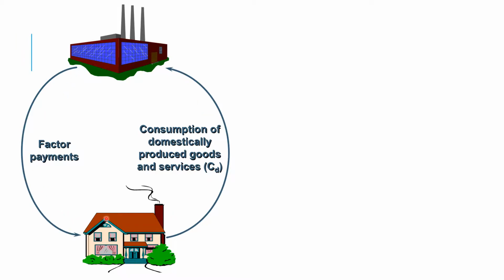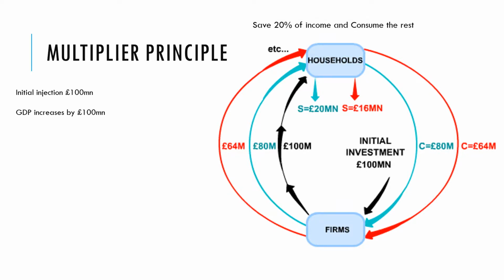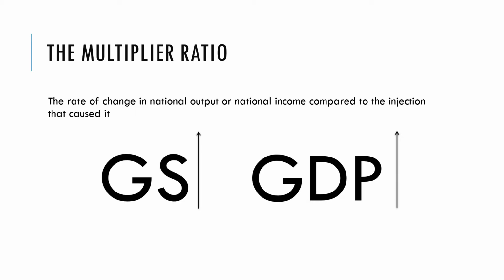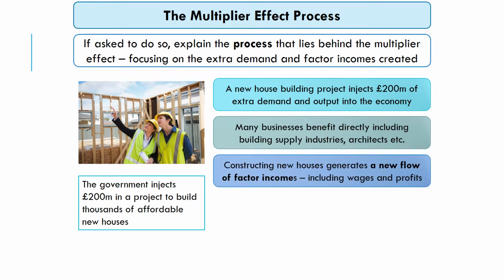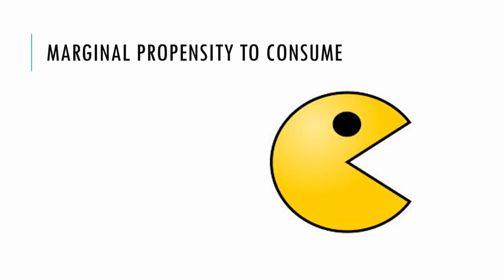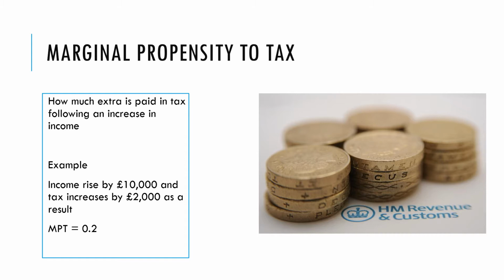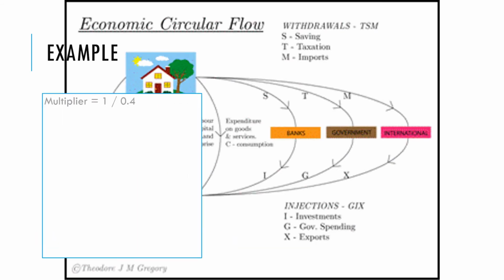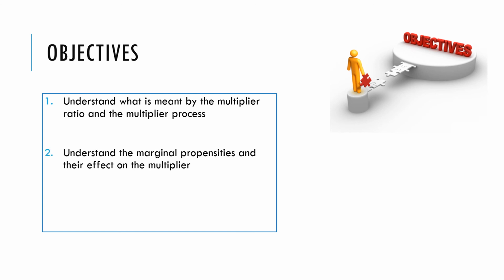52 The Multiplier effect REC